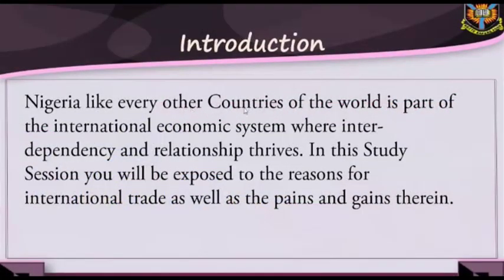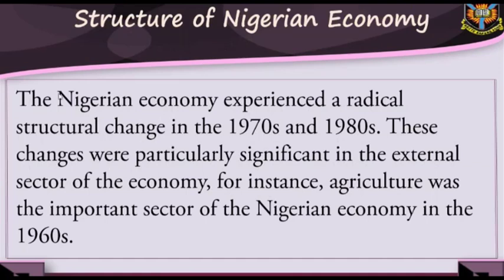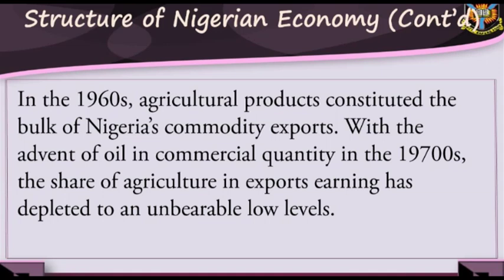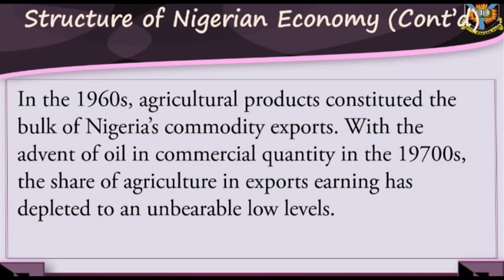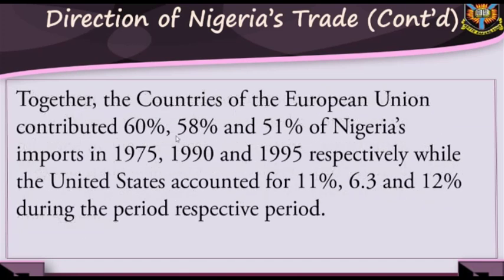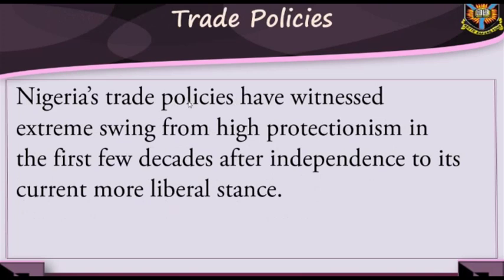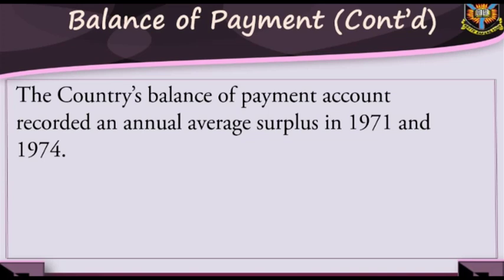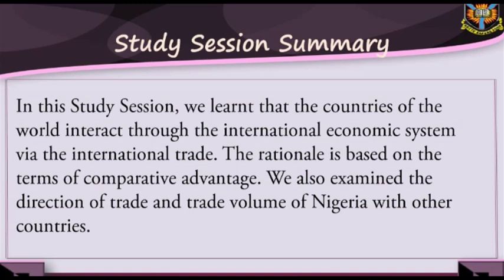Eco 303 ss13